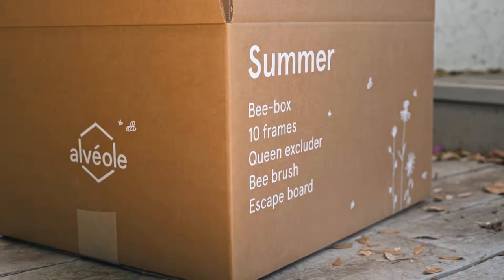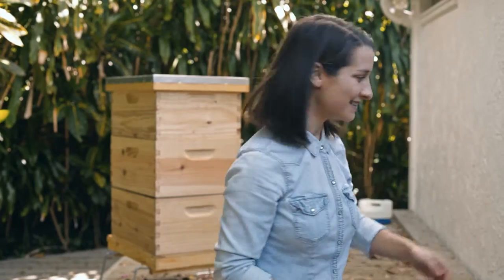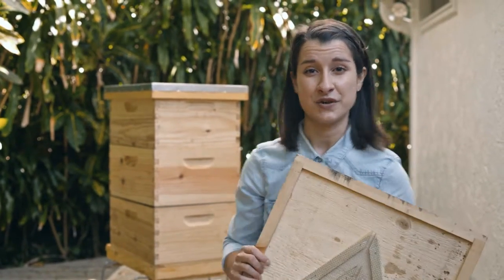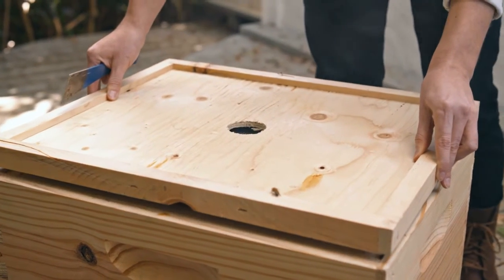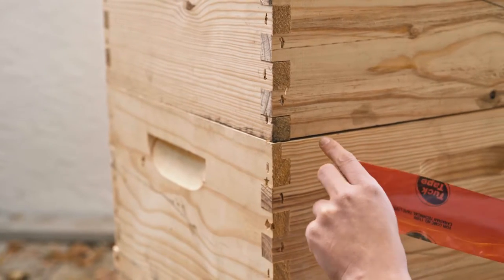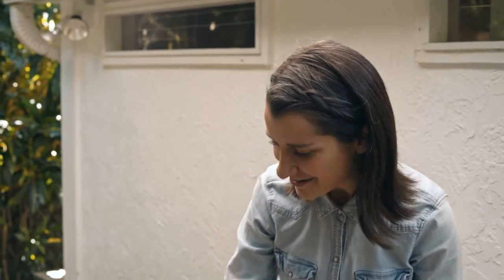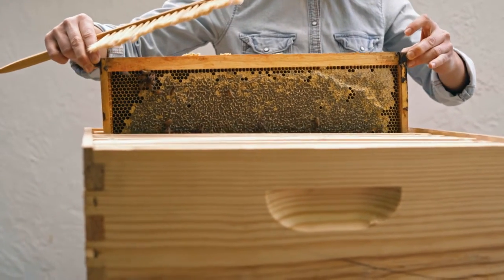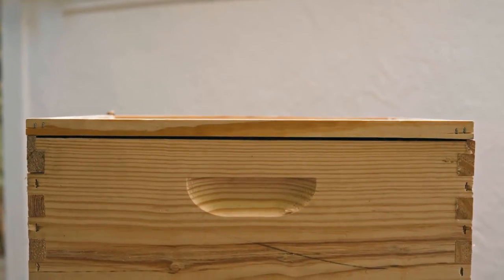Harvest the honey